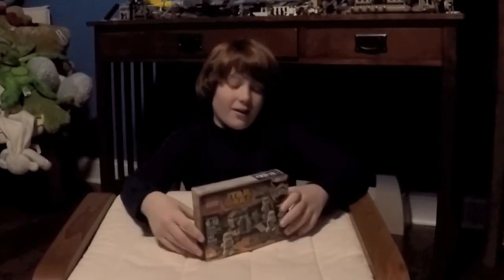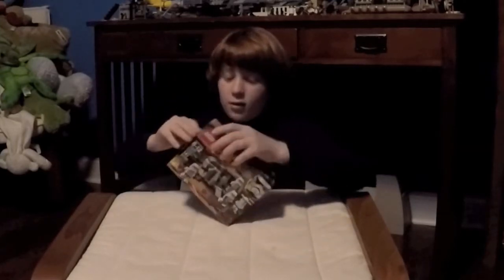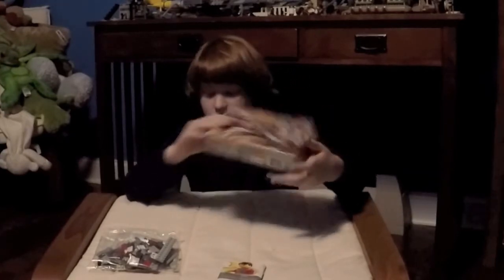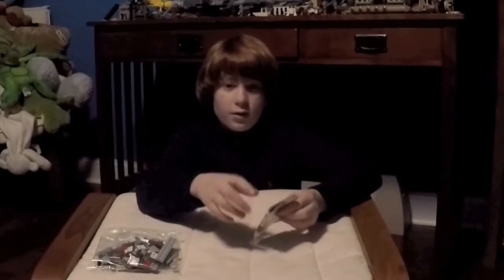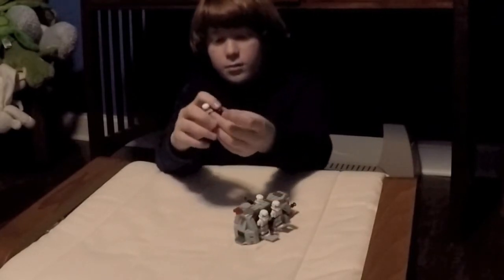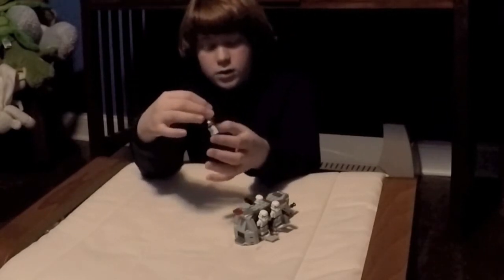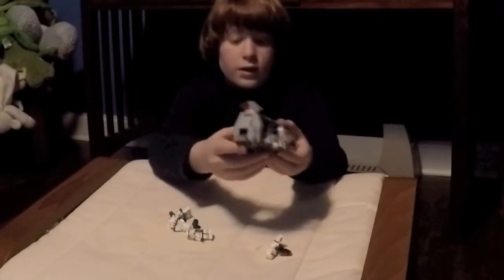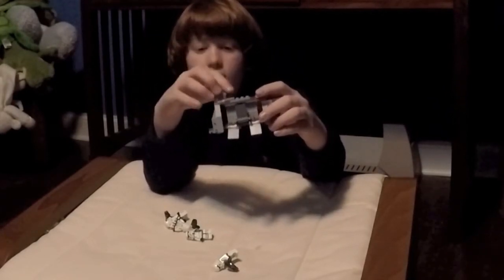Lego Transporter!!! [Unboxing Time-lapse and Review]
Guys can we hit 15 likes that would be awesome and have a great day